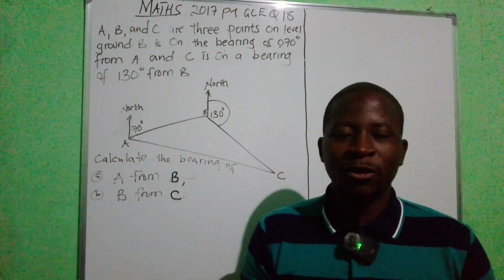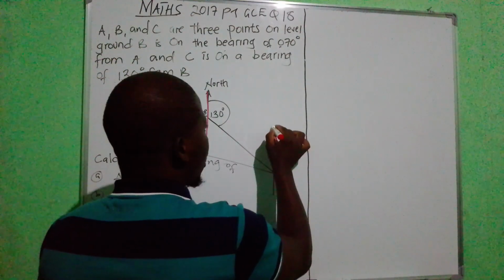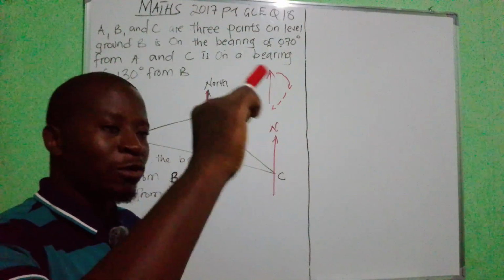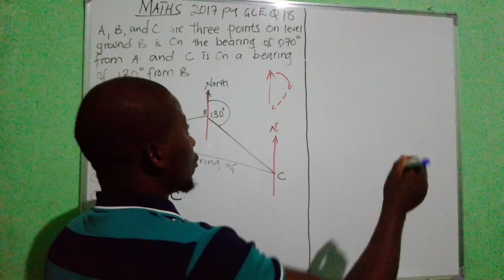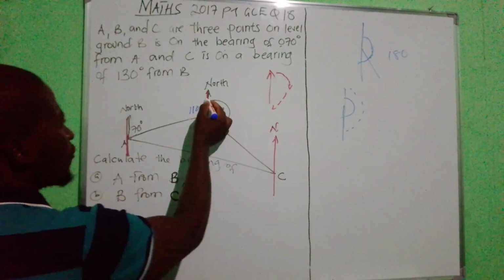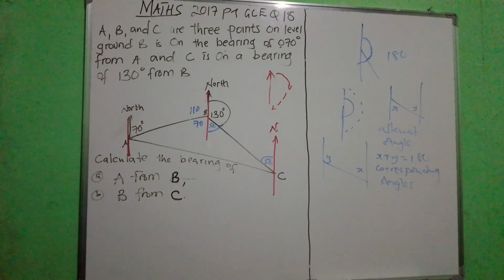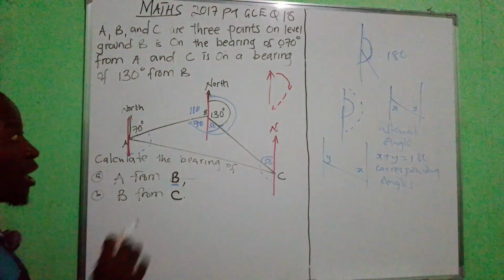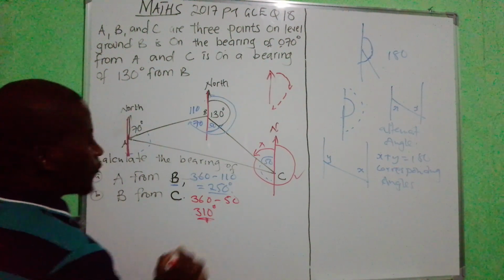Solving bearing 2017 paper 1